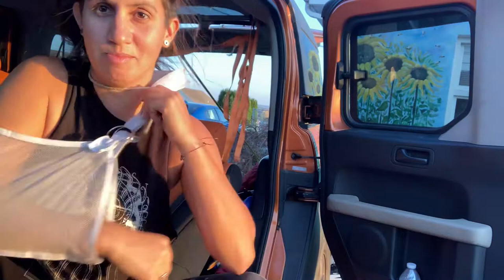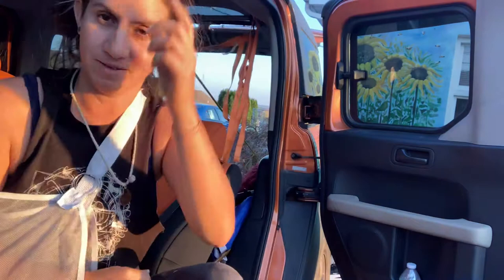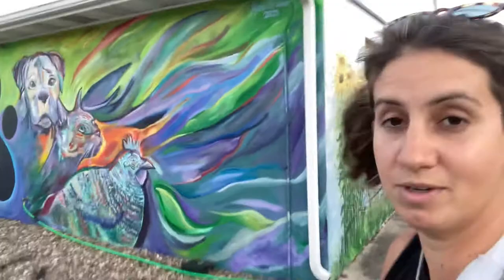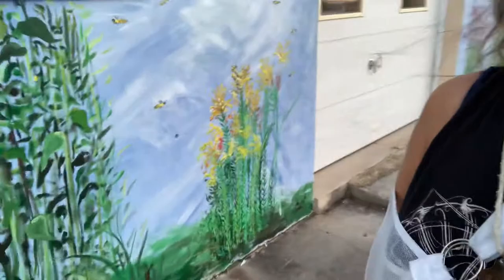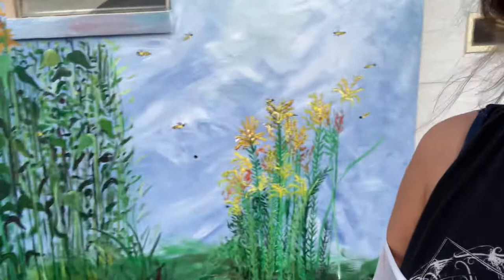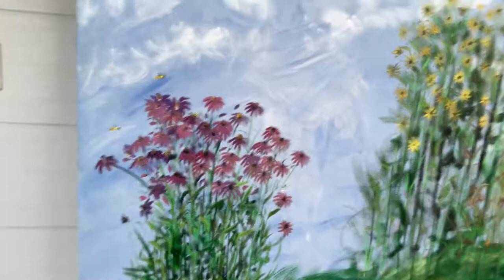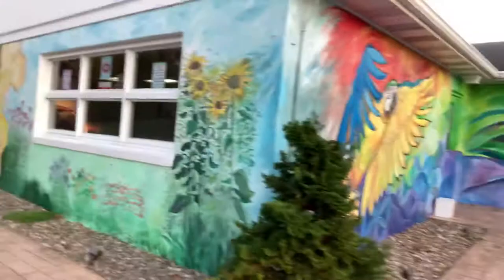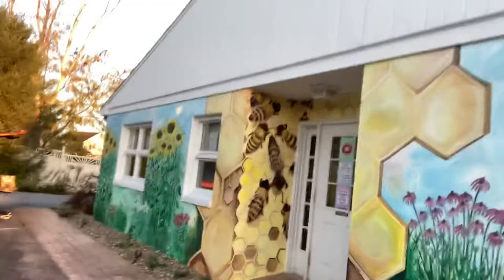Broken shoulder muralist saga #2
Updates on the life as a mural artist with a broken shoulder brah!